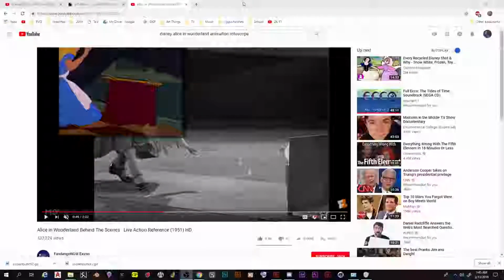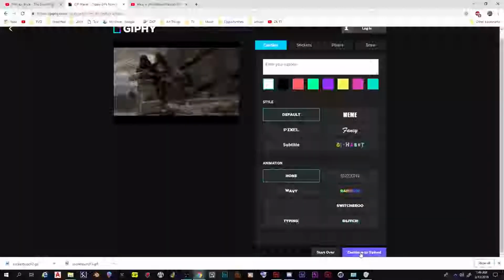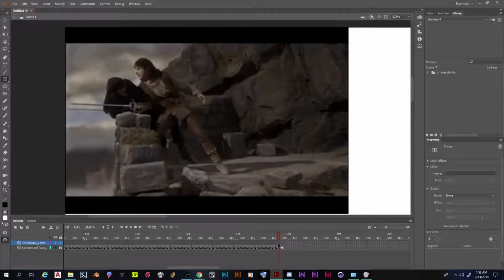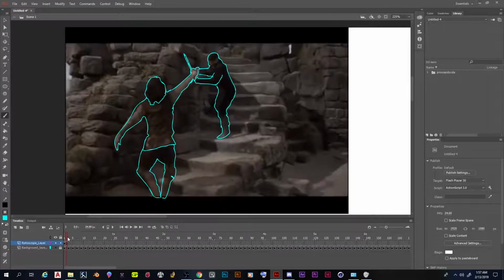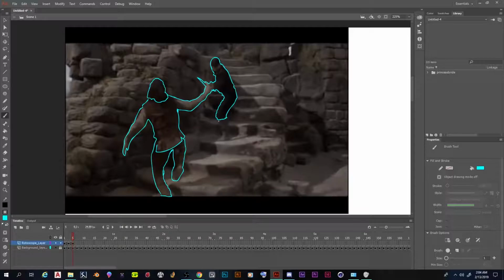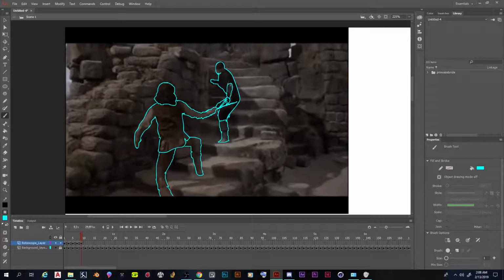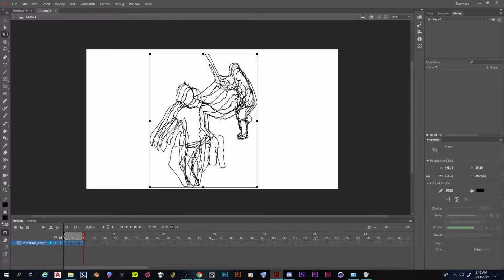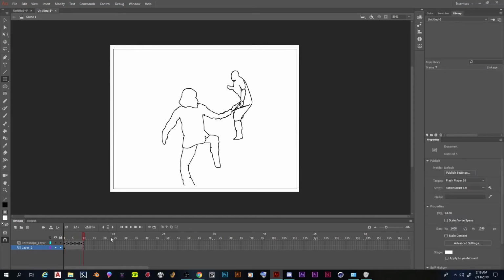Intro to Computing - Rotoscope Animation Demo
Instructor: Zach Koch
Introduction to rotoscoping.
How to create a gif, import it into Animate, rotoscope, and export.